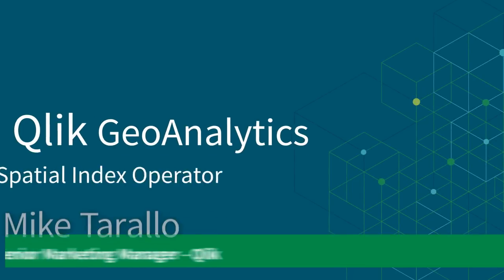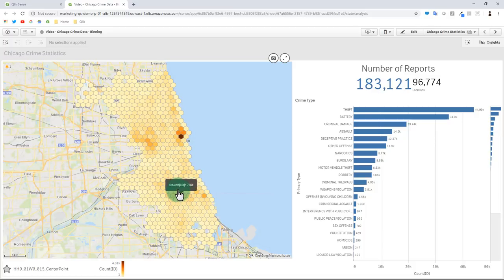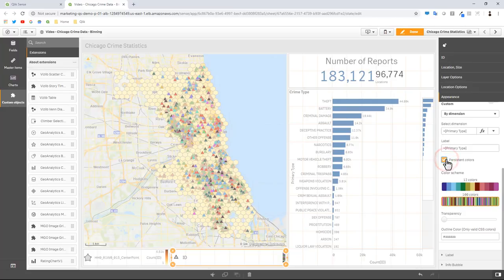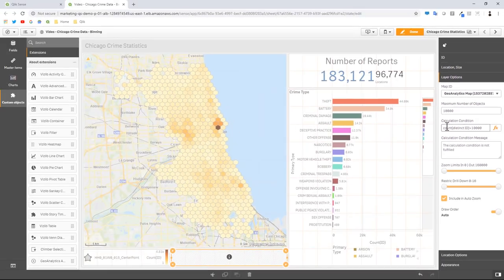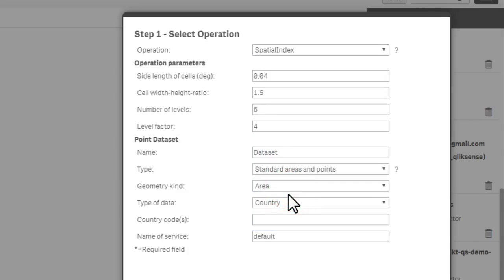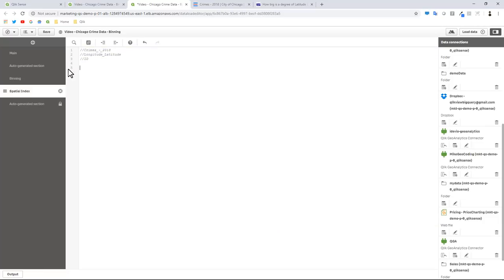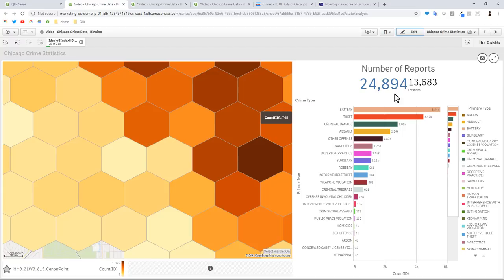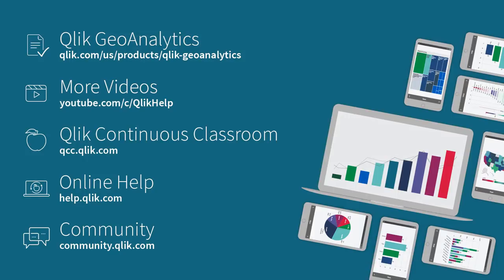Qlik GeoAnalytics - The Spatial Index Operation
Mike Tarallo from Qlik continues to make you more familiar with Qlik GeoAnalytics by demonstrating the Spatial Index Operation available with the Qlik GeoAnalyics Connector along with  the Qlik GeoAnalytics extension map objects. Samples and video download available at the Qlik Community design blog here: